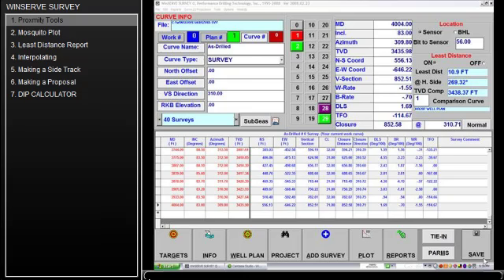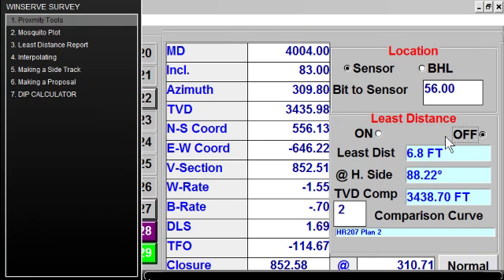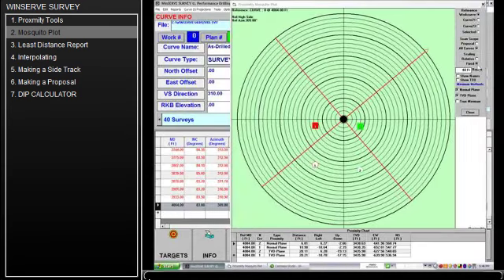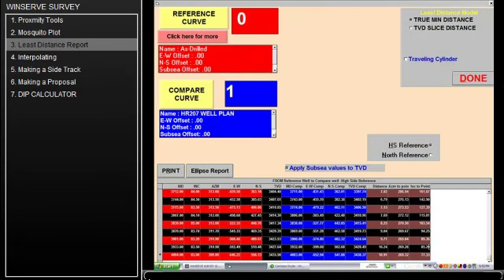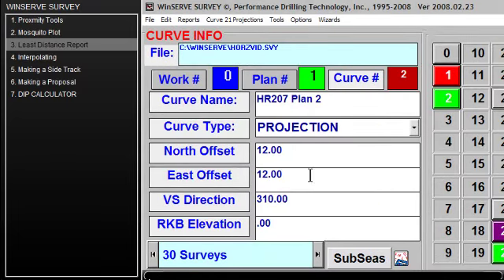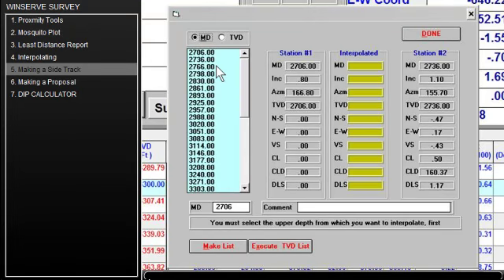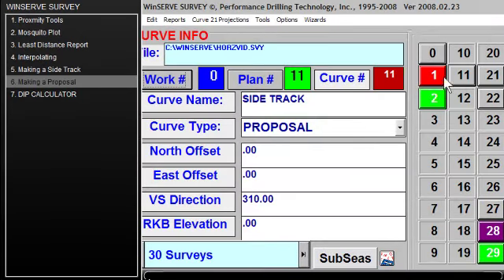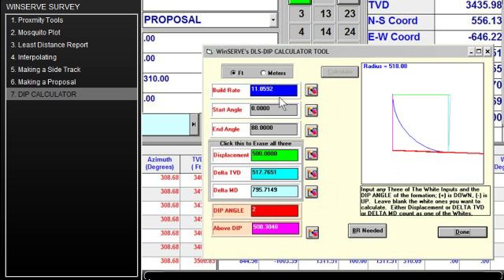WinServe™ Training Part 4 Assorted Tools